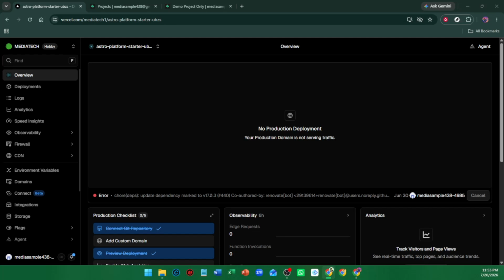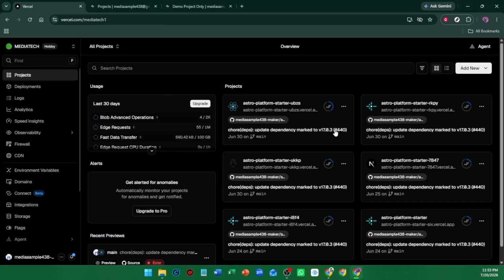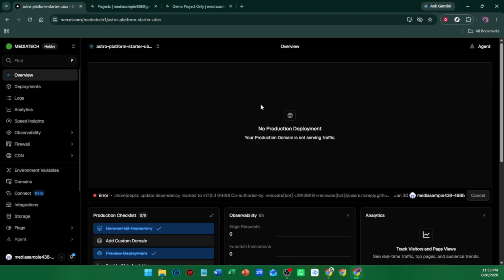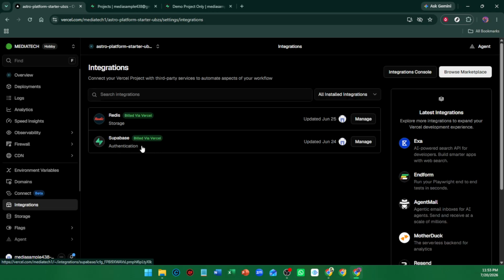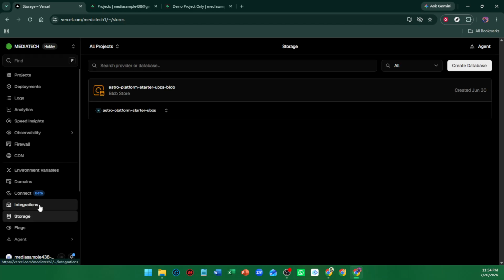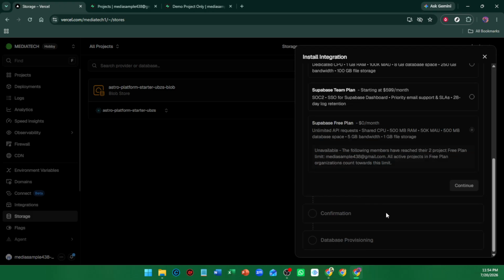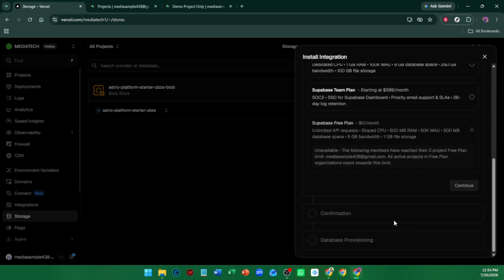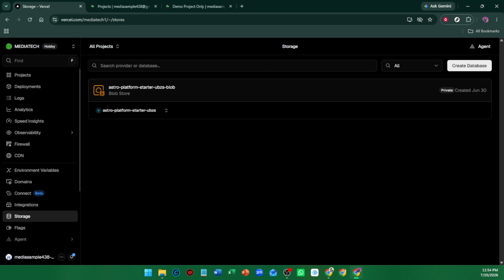How to Connect Supabase to Vercel [2026 Guide]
In today's video we cover: connect Supabase to Vercel, Supabase Vercel integration tutorial 2026, how to connect Supabase to Vercel step by step, deploy Supabase app on Vercel, connect Supabase database to Vercel, add Supabase environment variables Vercel, configure Supabase URL and API key, Supabase authentication Vercel tutorial, use Supabase with Next.js on Vercel, query Supabase database from Vercel, deploy React Supabase app Vercel, secure Supabase credentials Vercel, Supabase serverless integration, Vercel functions with Supabase, full stack app deployment tutorial, Supabase beginner guide, Vercel beginner guide, Supabase tips and tricks, Supabase full guide 2026, web development training video, database integration tutorial, serverless app development, production deployment guide